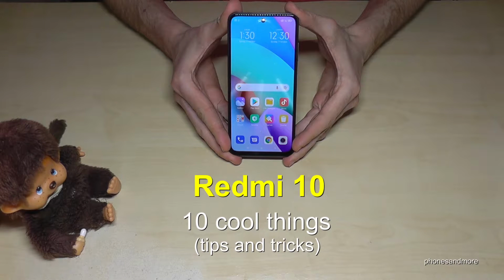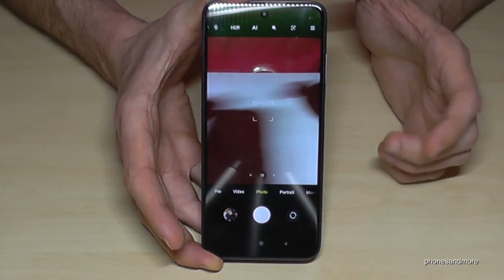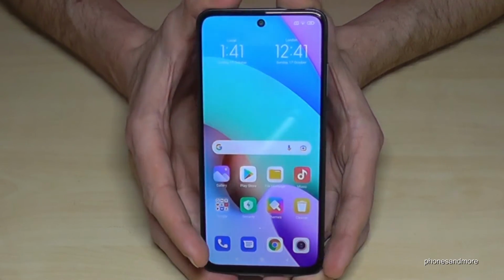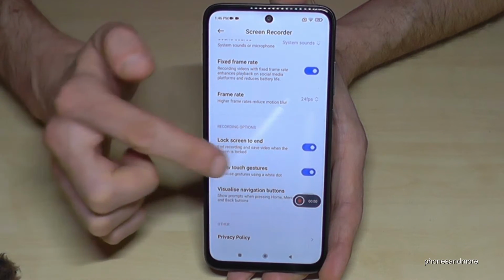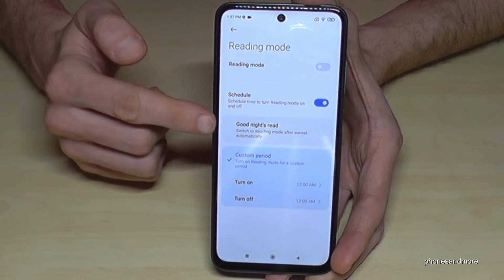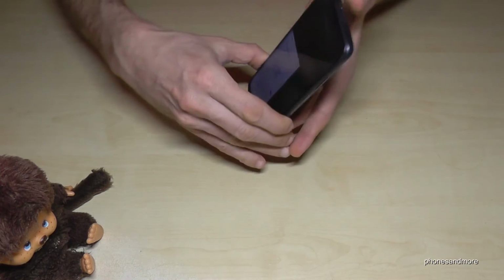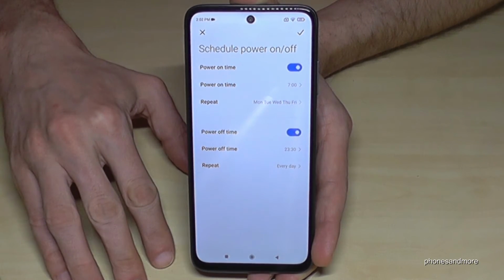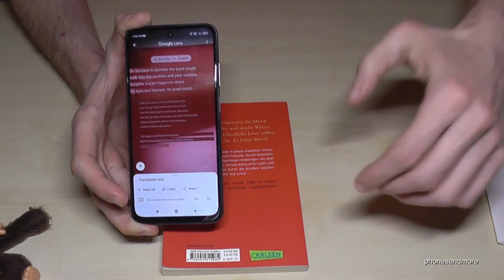Redmi 10: 10 cool things for your phone! (tips and tricks) also for Redmi 10 Prime and Redmi 10 2022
With this video, I want to show you 10 tips and tricks for the Xiaomi Redmi 10, Redmi 10 Prime and Redmi 10 (2022).